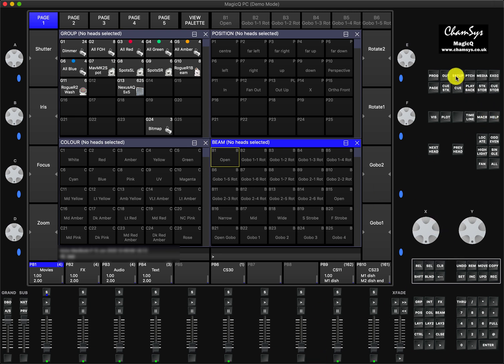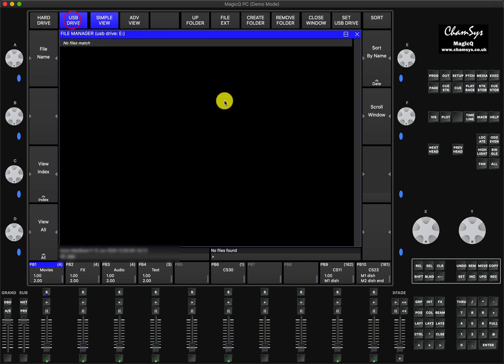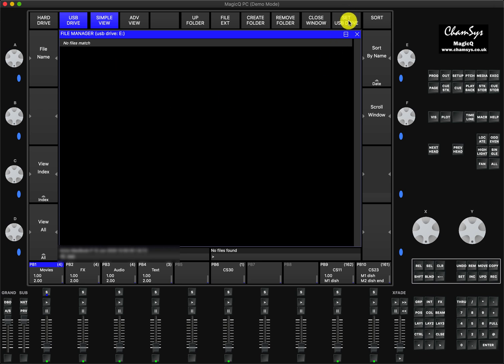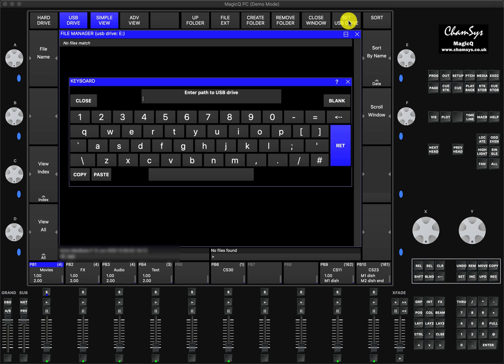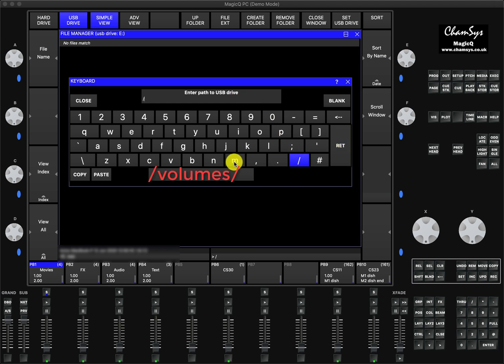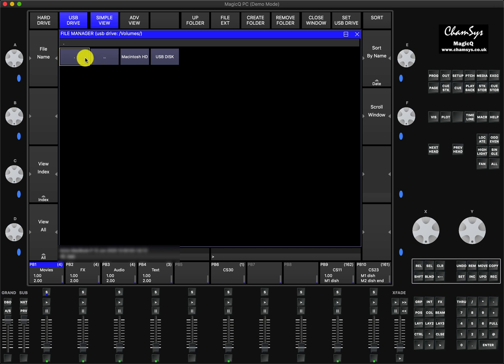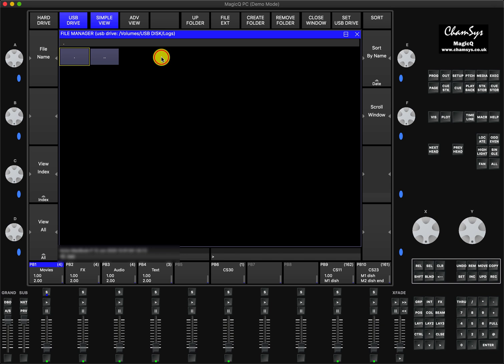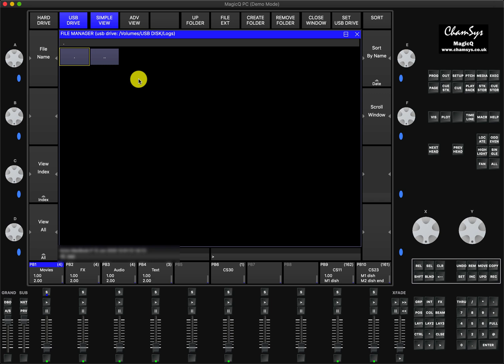How to mount USB drive in MagicQ on Mac [OSX]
In this tutorial I'll demonstrate how to mount USB in MagicQ on Mac [OSX]